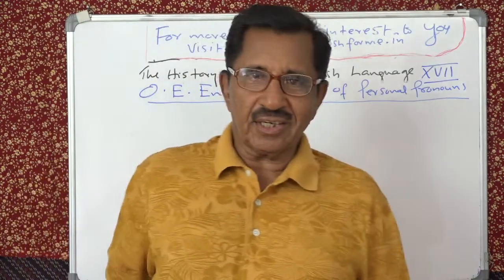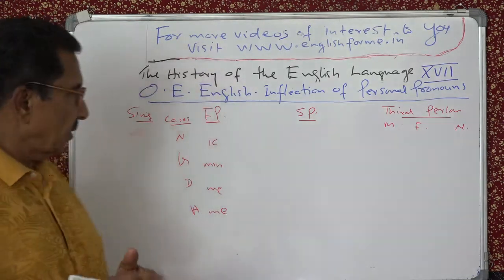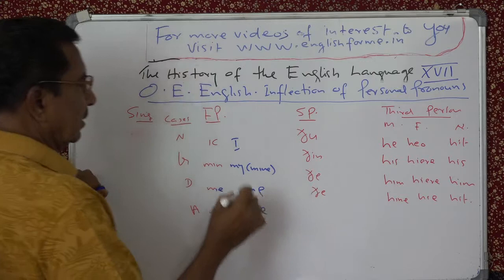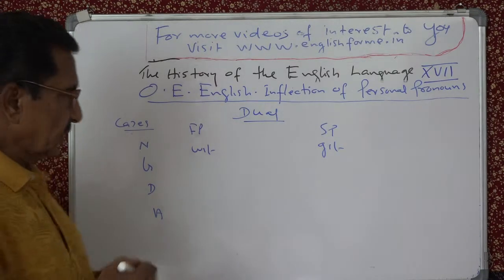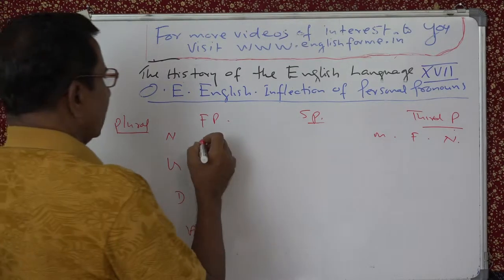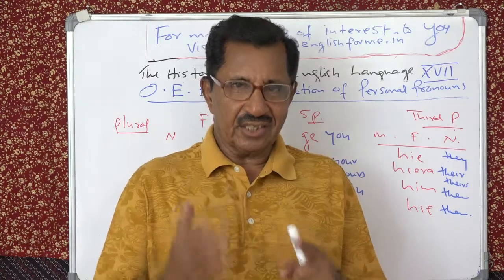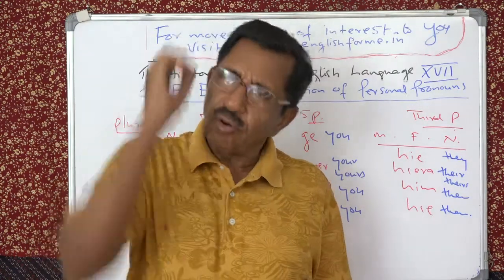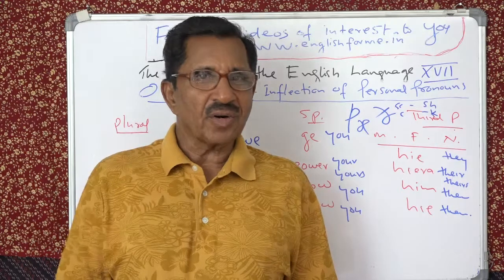LECTURE 17 BY PROF. THOMAS MATHEW. THE HISTORY OF THE ENGLISH LANGAUGE.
LECTURE 17. INFLECTION OF THE PERSONAL PRONOUNS FOR CASES, NUMBERS, GENDER, DUAL NUMBER ETC. THE HISTORY OF THE ENGLISH LANGUAGE. FOR UGC NET.